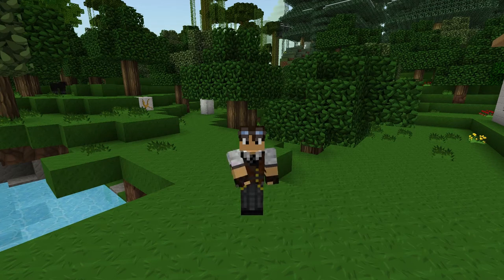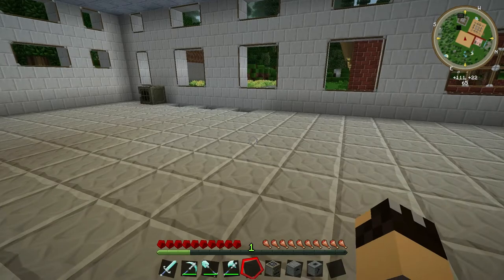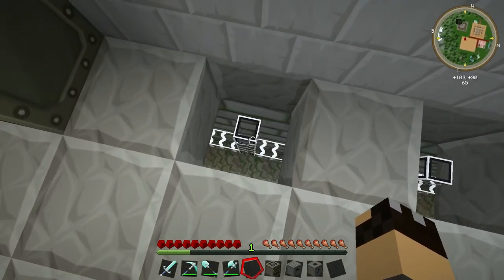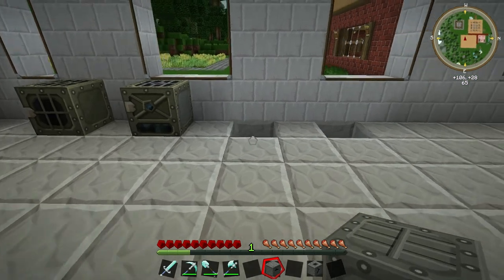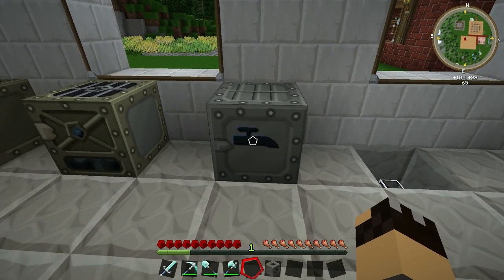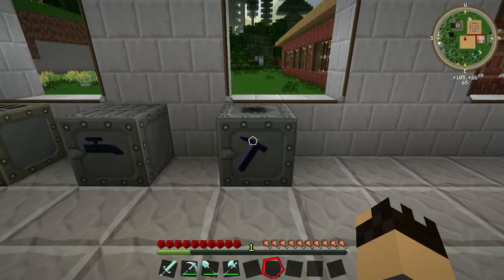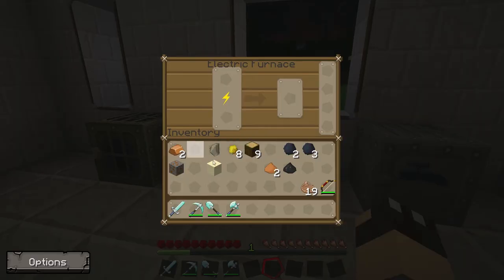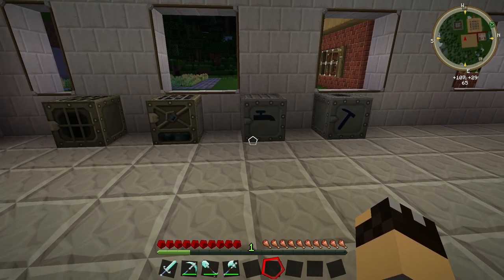How to Feed the Beast in Minecraft - Electric Furnace, Extractor & Macerator - 8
In this video, the Electric Furnace, Extractor and Macerator from the Industrial Craft 2 mod.